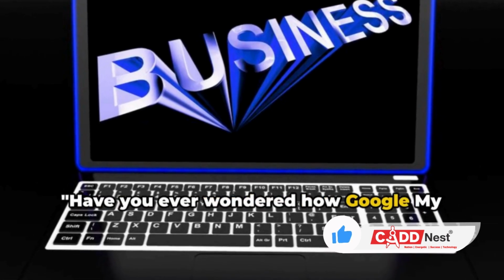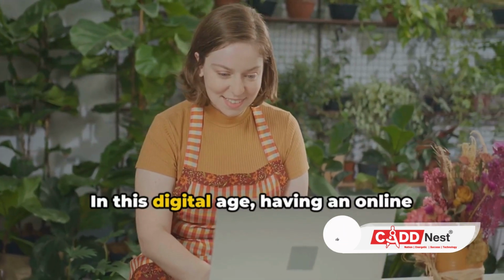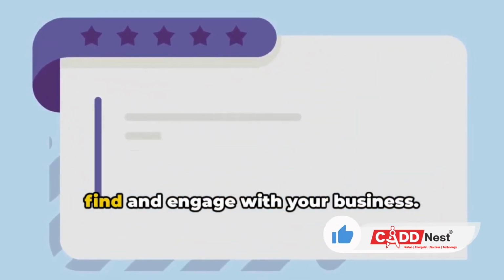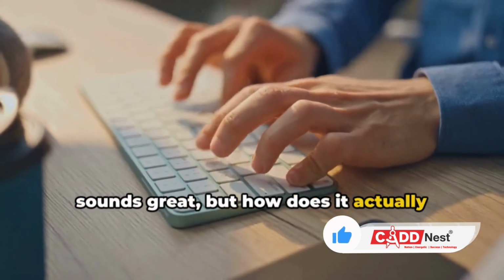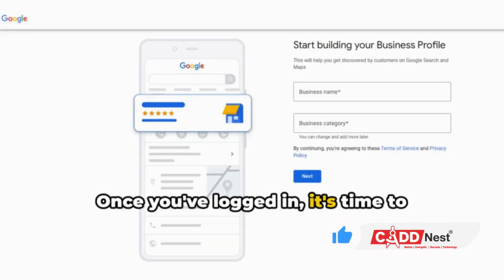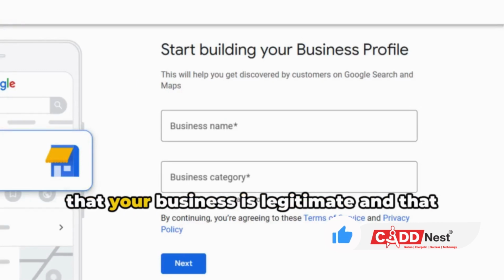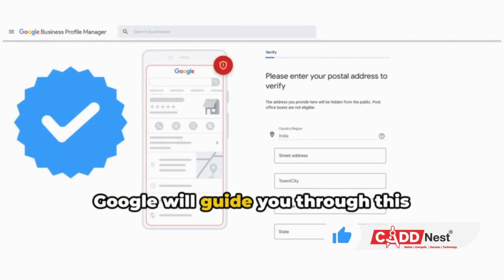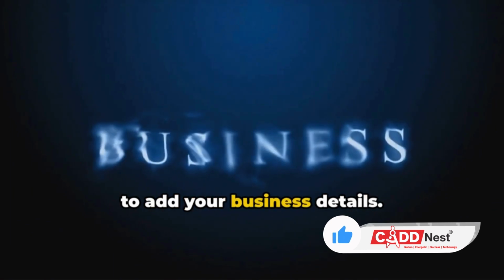Master Google My Business: A Extensive Guide | Digital marketing training in Rajajinagar | CADD Nest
Address: 1st & 2nd Floor, CADD Nest #1760, Dr Rajkumar Rd, opp. Navarang theatre, beside Sri Venkateshwara Car A/c, Mariappanapalya, Rajajinagar, Bengaluru, Karnataka 560010.
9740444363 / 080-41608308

Address: 16, 1st & 2nd Floor, Siddaiah Complex, Mount Joy Road, Basavanagudi, Bull Temple Rd, near Basavanagudi, Bengaluru, Karnataka 560019.
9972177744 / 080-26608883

Address: 64,1st Floor, 18th Cross, Margosa Rd, Malleshwaram, Bengaluru, Karnataka 560055
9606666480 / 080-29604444